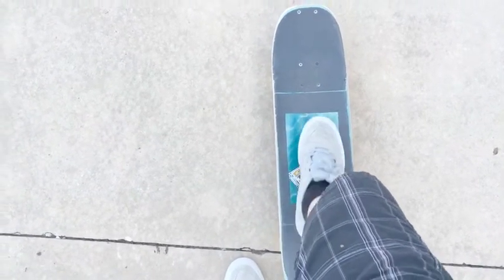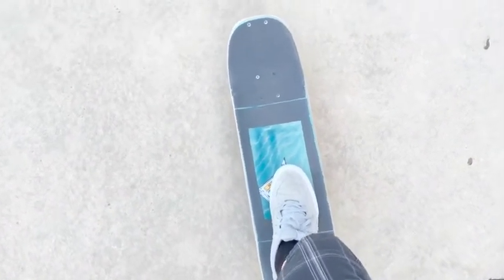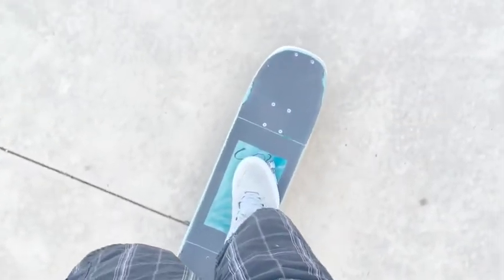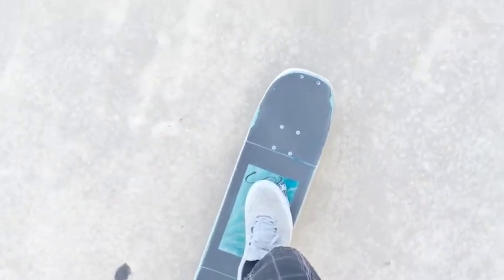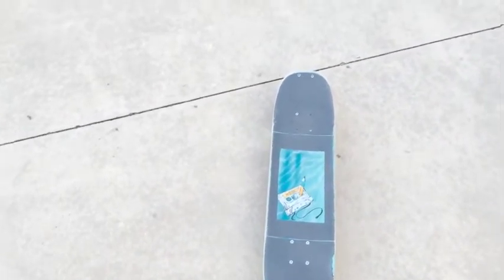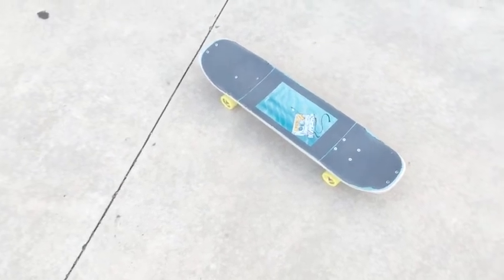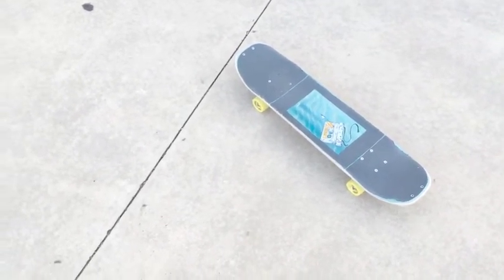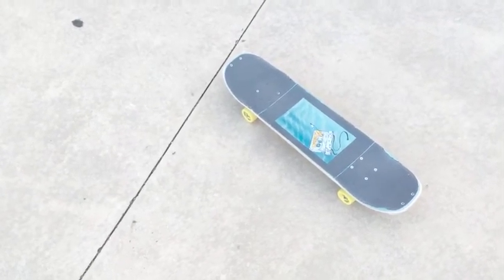Old Bastard Freestyle Trick Tips: Walk the Dog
Walk the Dog is a basic of freestyle skateboarding. My friend Tony has a great tip on freestyletricktips.com , but I wanted to show it on a big board for the old guys, and offer a few other insights. This is a trick for everyone, and will improve your overall skating ability and ability to move your feet around your board with confidence.